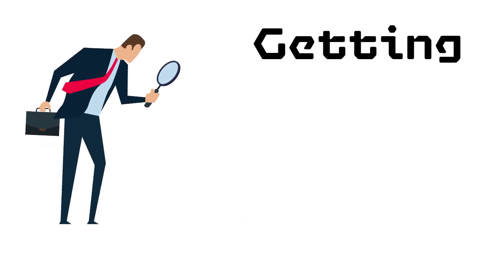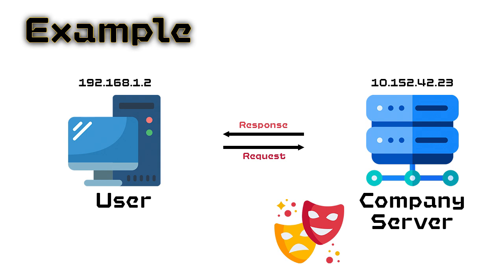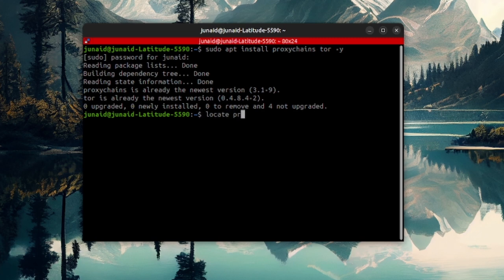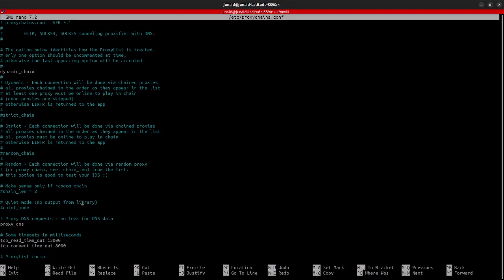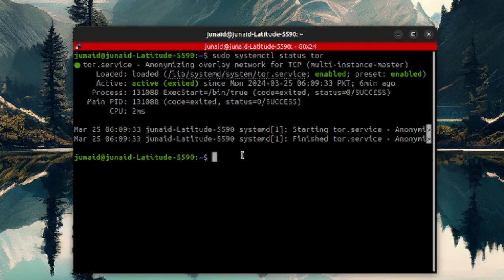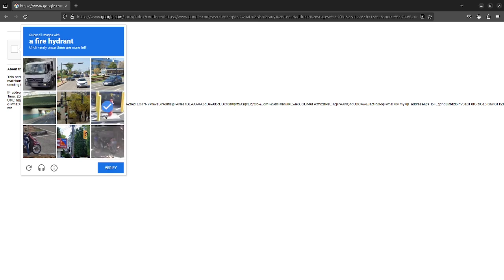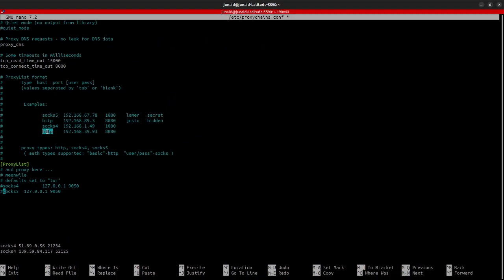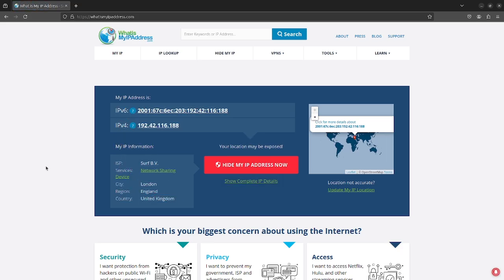Live Hacking How to Use PROXYCHAINS on Kali Linux / Parrot OS day 1 of 100daysofhacking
Discover the intricacies of using PROXYCHAINS on Kali Linux and Parrot OS in this comprehensive tutorial, part one of the "100 days of hacking" series. Gain insights into proxy chaining techniques and enhance your cybersecurity skills with practical demonstrations.